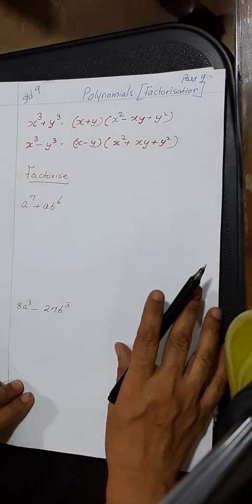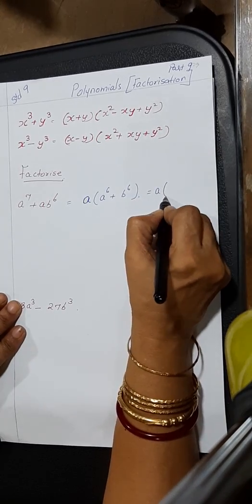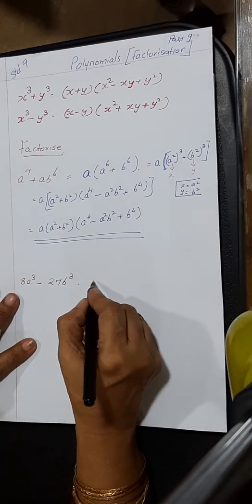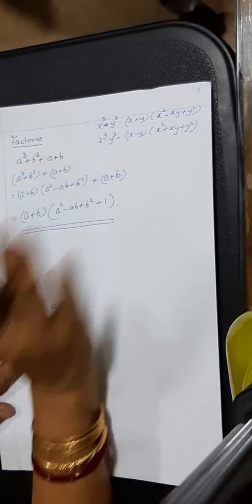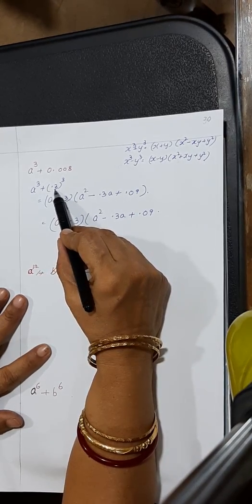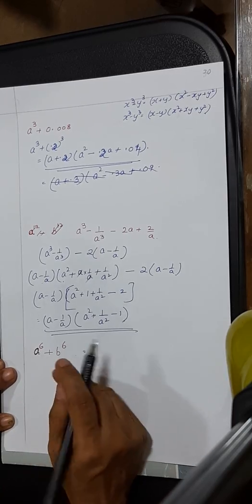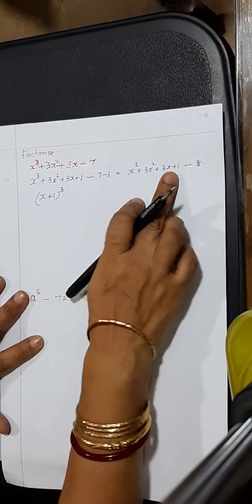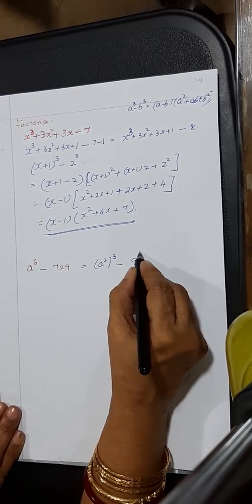POLYNOMIALS ( STD 9) PART 9 FACTORIZATION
POLYNOMIALS/ STD 9 / FACTORIZATION/ CUBIC POLYNOMIALS/ CBSE/ NCERT  SYLLABUS/ EXTRA PROBLEMS/ STEP BY STEP EXPLANATION